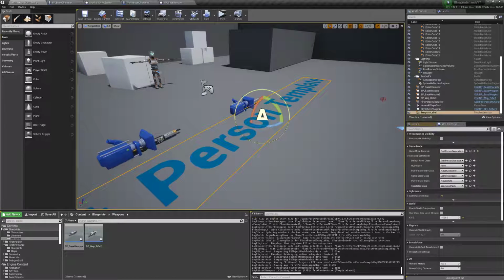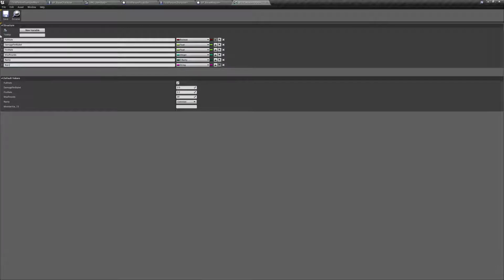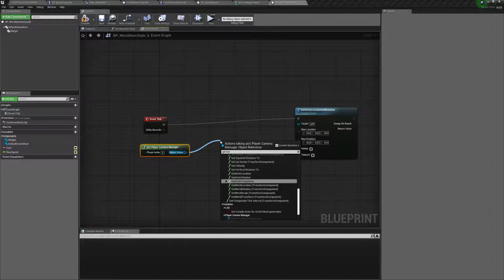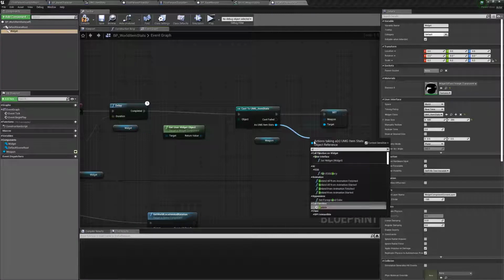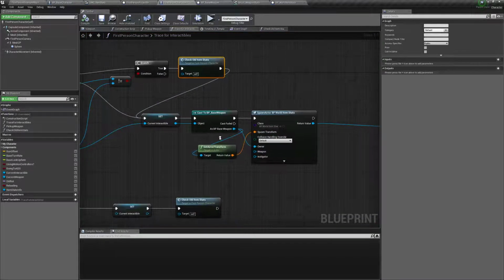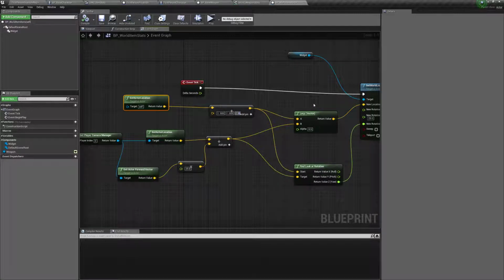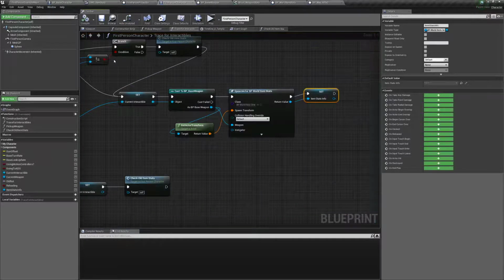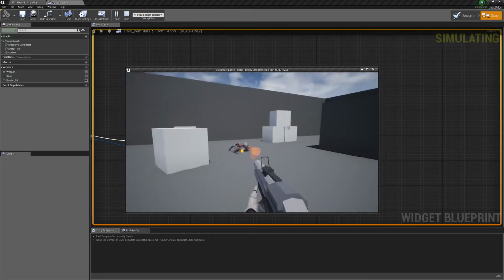BlueprinterLands Part 5 - Weapon Stats & Loot UI